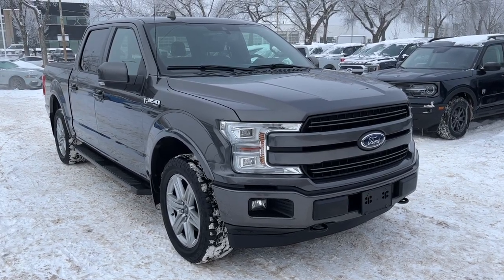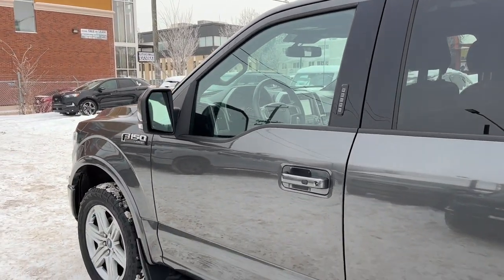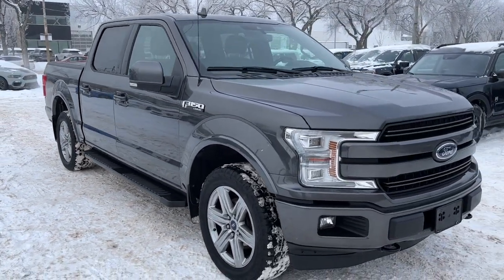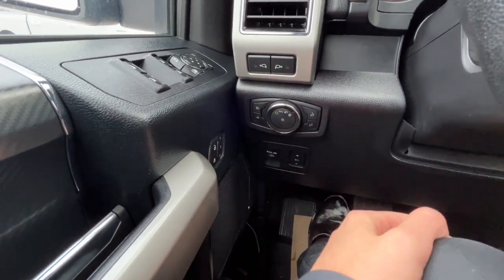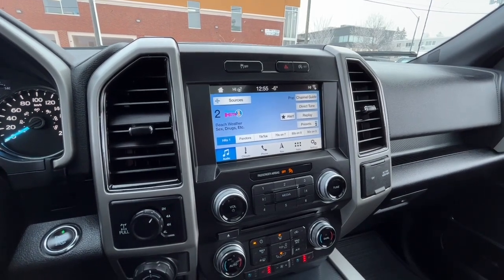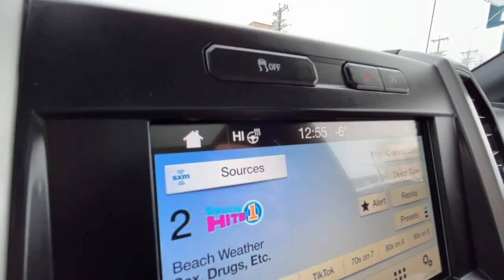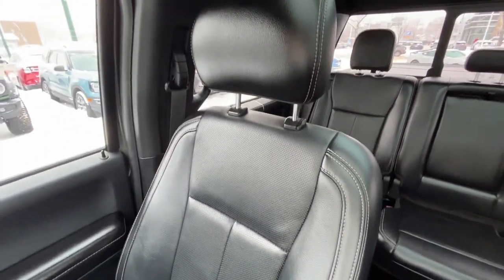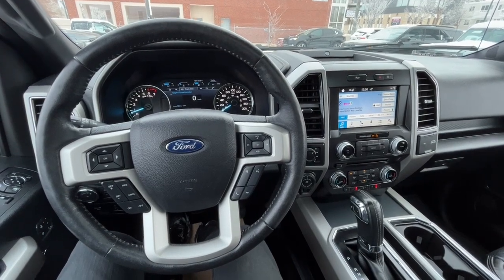2018 Ford F-150 Lariat SuperCrew | Waterloo Ford Lincoln